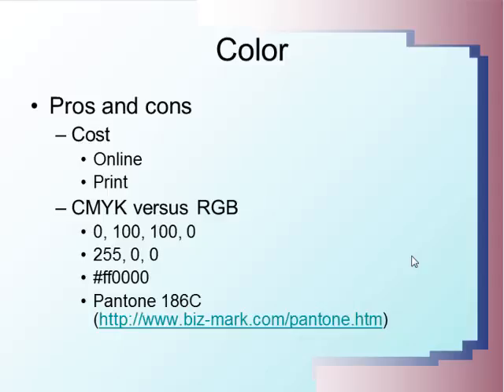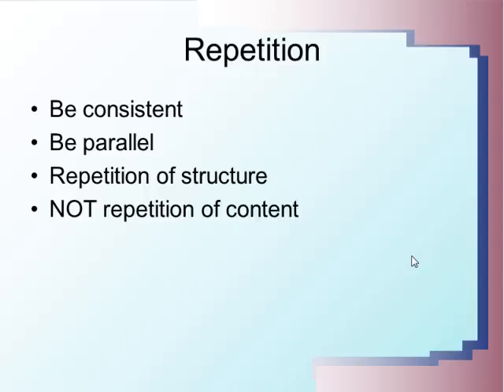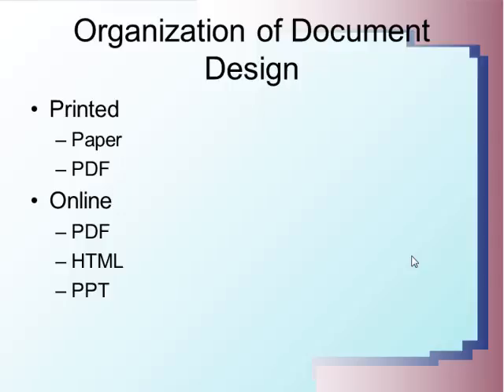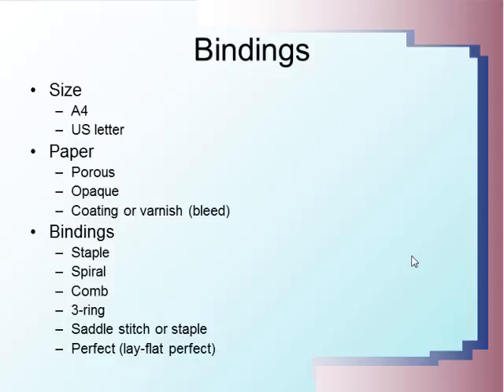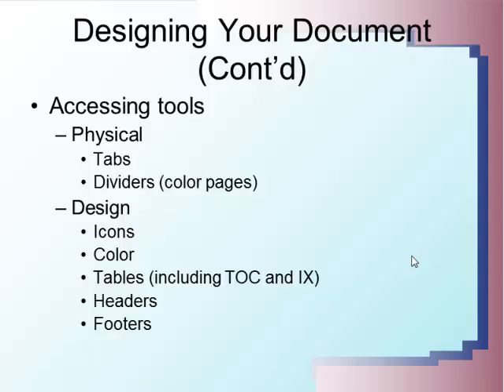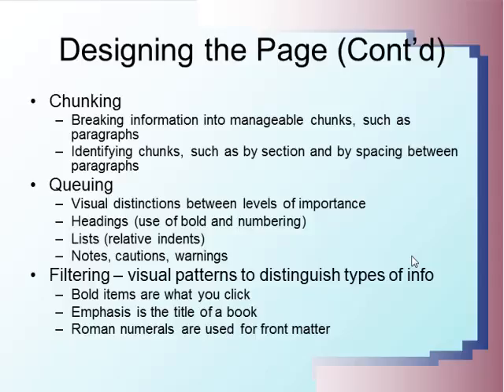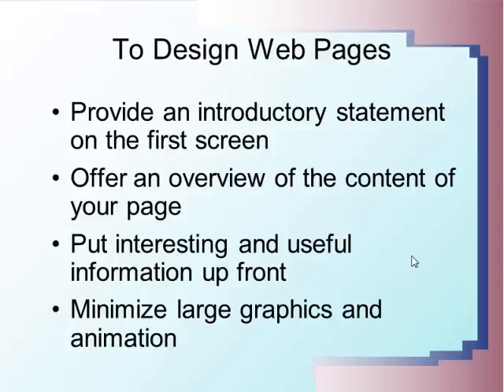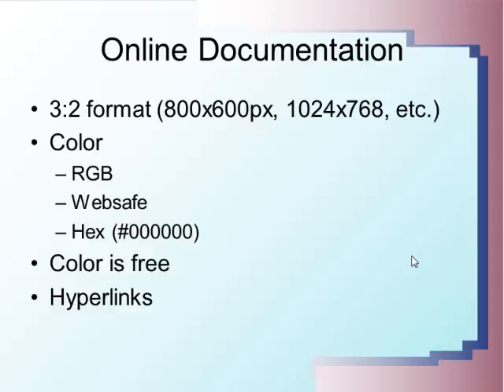Design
Document design video.